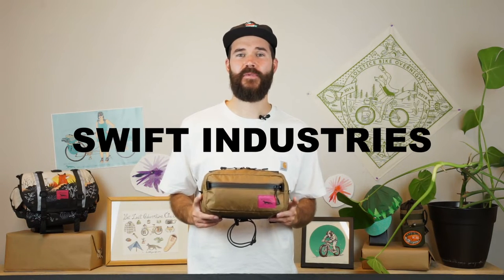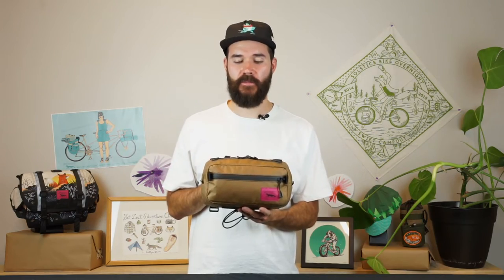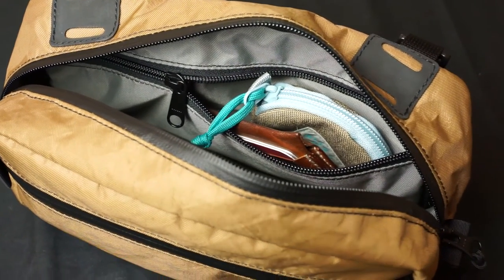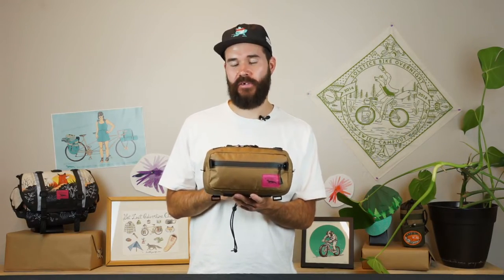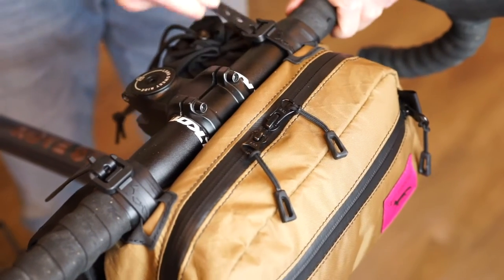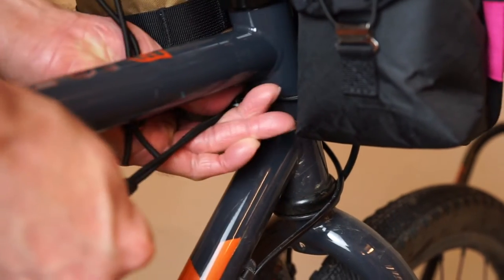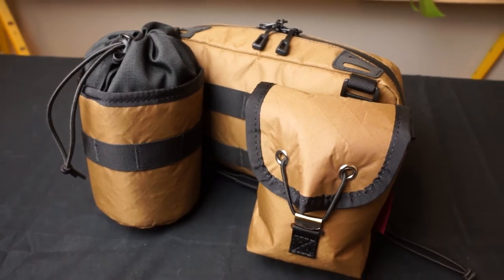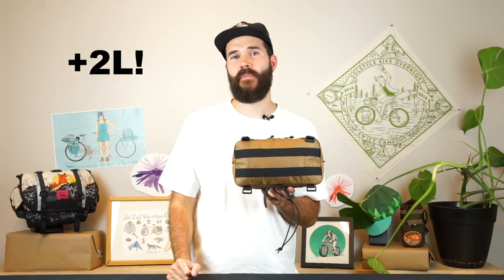All About the Kestrel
The Kestrel Handlebar Bag is the perfect cockpit setup for adventurous day trips on pavement, gravel, or dirt! Why the accolades? It’s easy to attach to the bicycle, features interior and exterior zip pockets, is the ideal size, and is MOLLE compatible. Need we say more? The Kestrel is purpose-built for handlebar functionality and is elevated by its modularity: Add up to two accessory bags, the Sidekick Stem Pouch and/or the Rando Pocket, onto the back of the bag for even more carrying capacity.